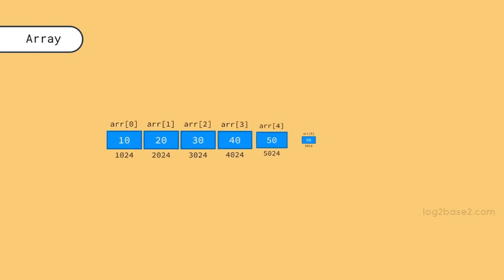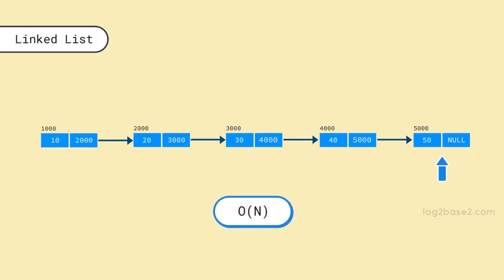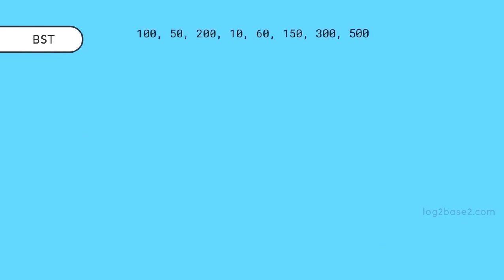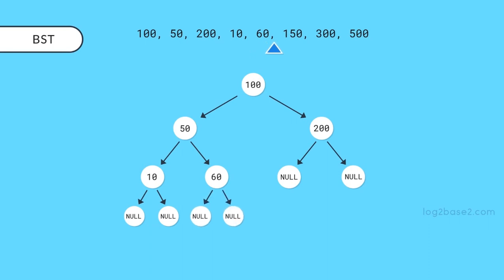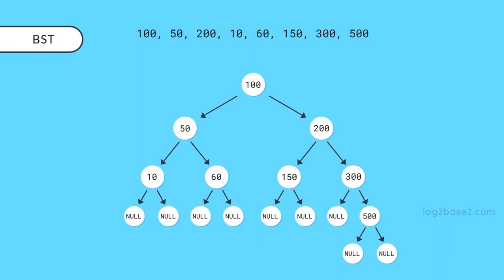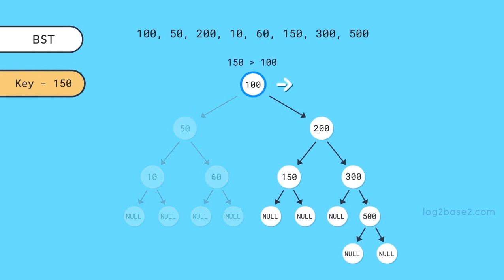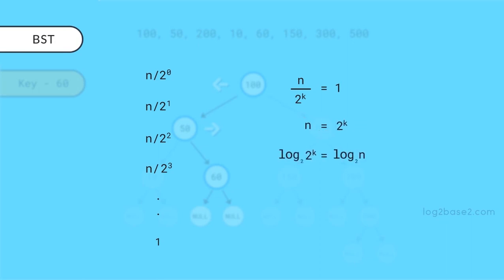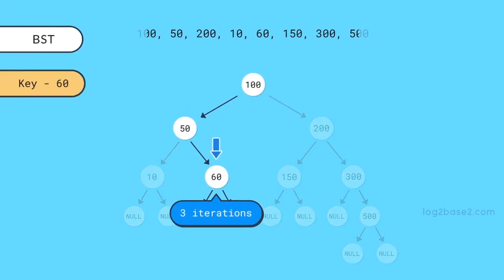#2 Need for Binary Search Tree